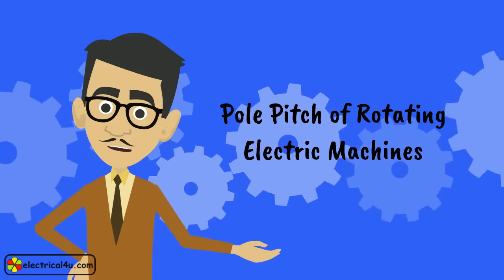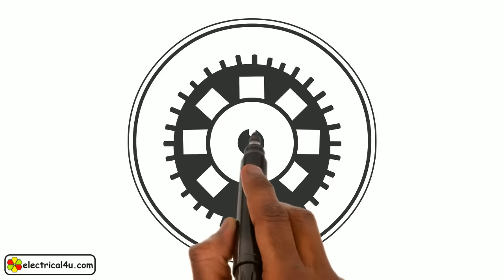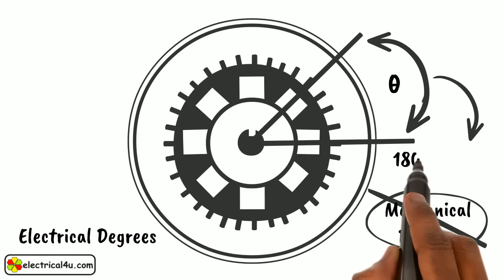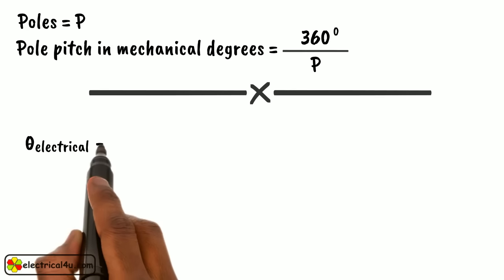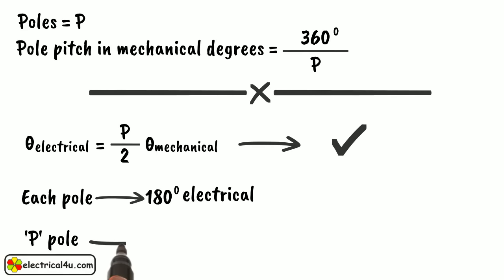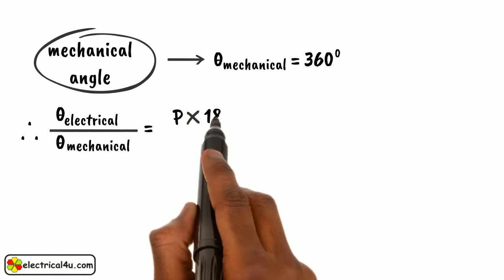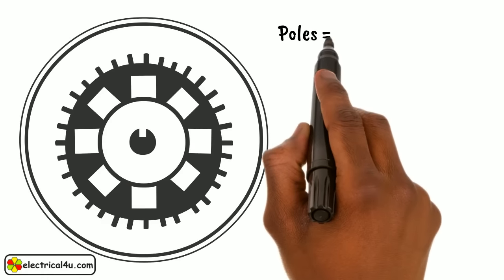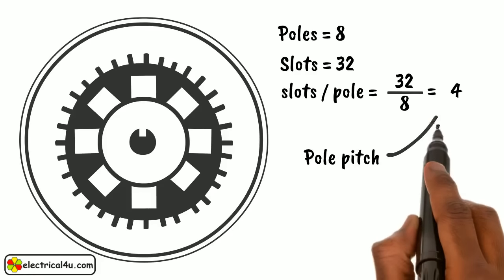Pole Pitch: Formula & Definition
A SIMPLE explanation of what a pole pitch is in a generator or rotating machine. Learn what a pole pitch is, the pole pitch formula & definition, and how to convert between electrical and mechanical degrees. You can read our full article on pole pitch

The calculations covered are also referred to as pitch factor and distribution factor in alternator or
motor winding calculations (remember: rotating machines can be either generators or motors).